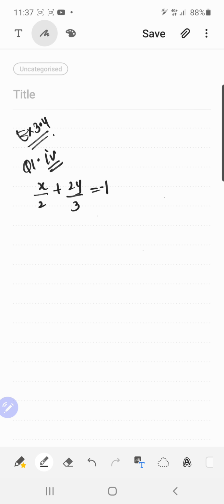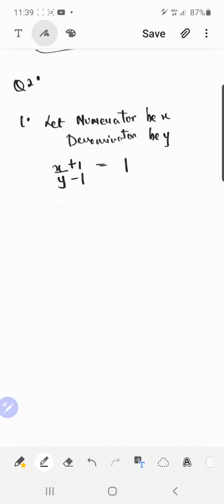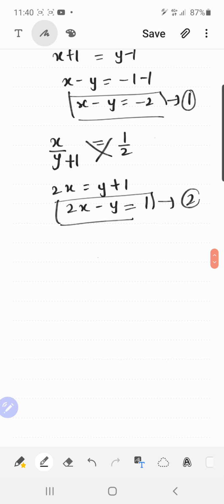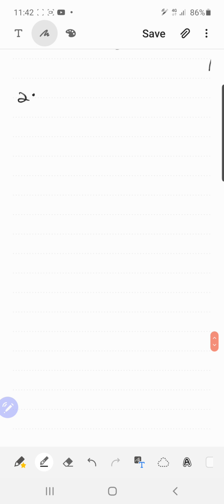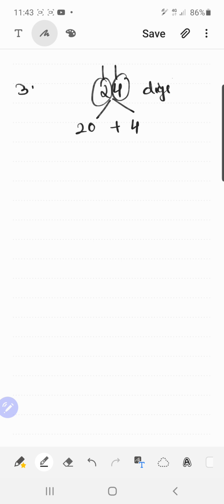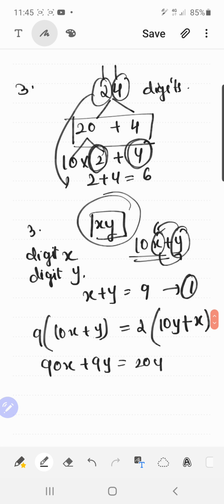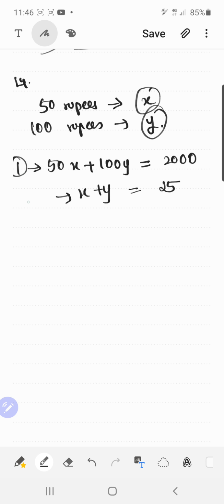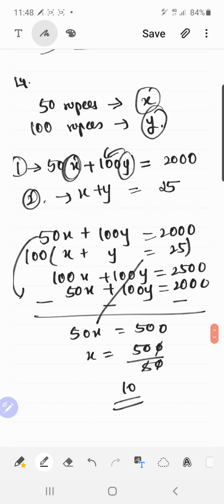Grade 10 EX 3.4 (CBSE)